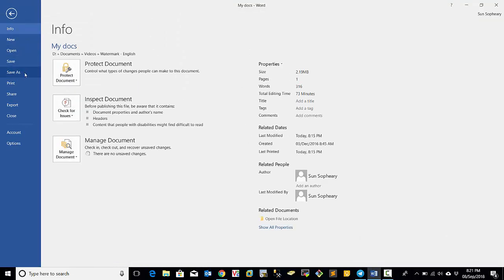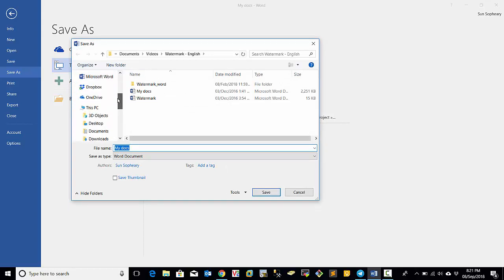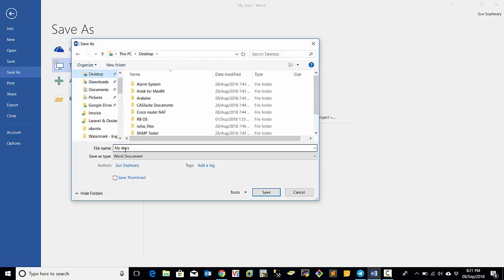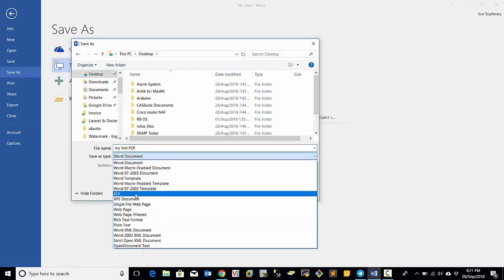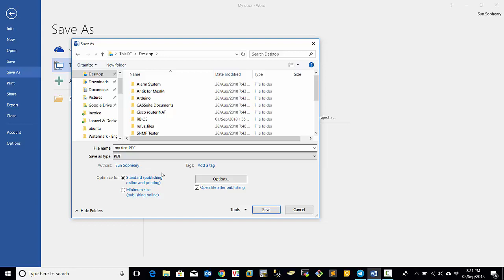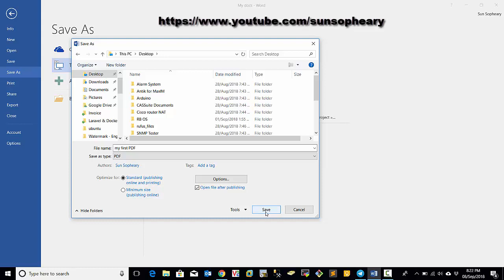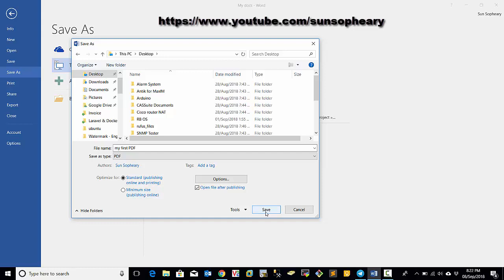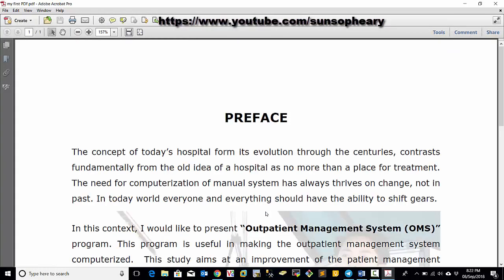Create PDF from MS Word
Microsoft Office has the fantastic ability to create a PDF file for you. Prior to Microsoft Office version 2010 the ability to create a PDF file from your Word document, Excel spreadsheet or PowerPoint presentation, was only possible using the function of a third-party program. A lot of the programs which were available required you to “print” your file to a fake printer installed on your computer. Microsoft Office 2010 and onwards no longer requires the use of a third-party tool, finally, you can create a PDF file straight from the Office program without the requirement for any other software.